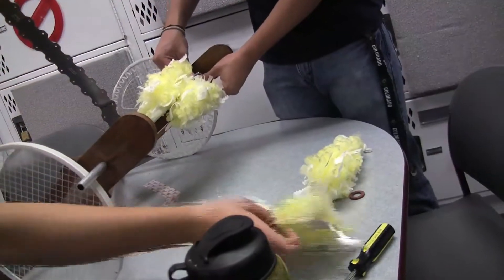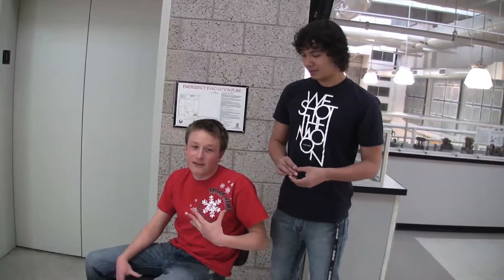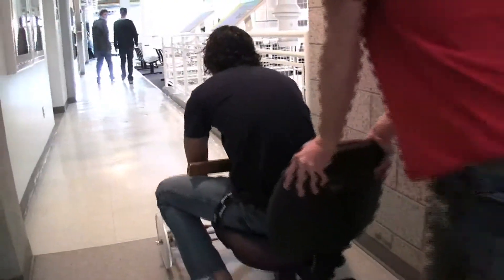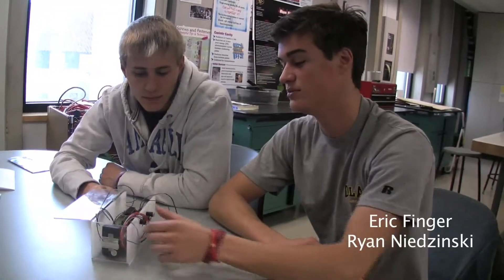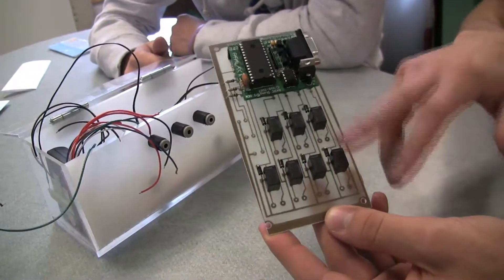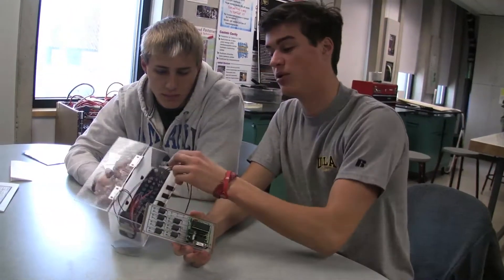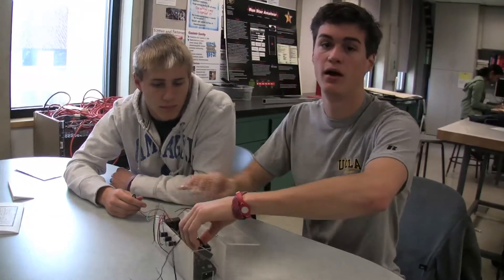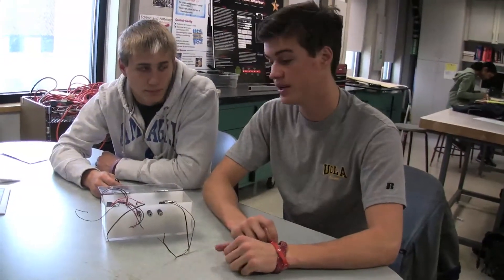ASSISTIVE TECHNOLOGY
CU Engineering Students are putting their skills to work by developing technology projects to help locals with disabilities.
Video by Paul Aiken / The Camera